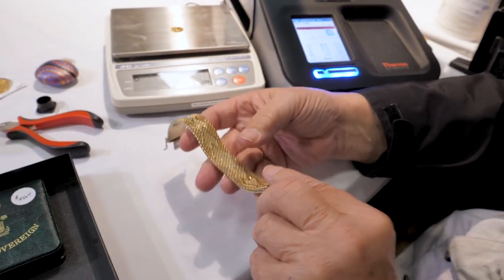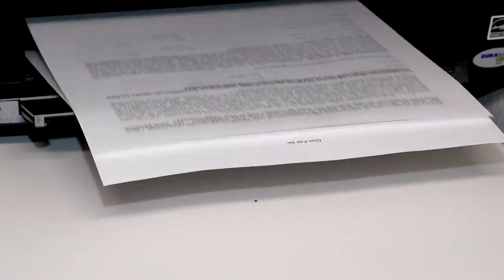Gem Faire Precious Metal Analysis Niton DXL Precious Metal Analyzer by Thermo Fisher Scientific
We believe our customers deserve to know exactly what precious metals they’re buying at Gem Faire. For this reason, we offer complementary precious metal analysis at our gem shows. We use an industrial-grade Niton DXL Precious Metal Analyzer made by Thermo Fisher Scientific to give you a precise breakdown of your jewelry. ThermoScientific tests are quick, accurate and non-destructive. Watch this video to see how it works.

to find a location near you.